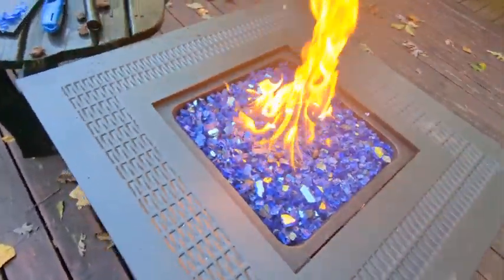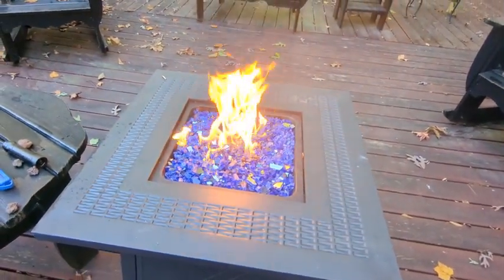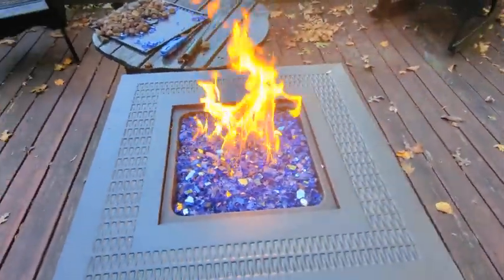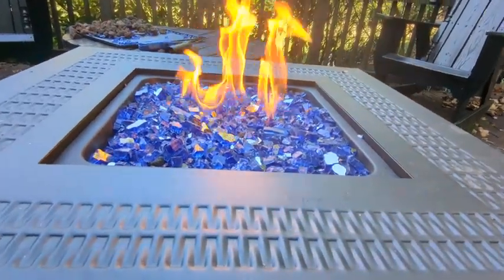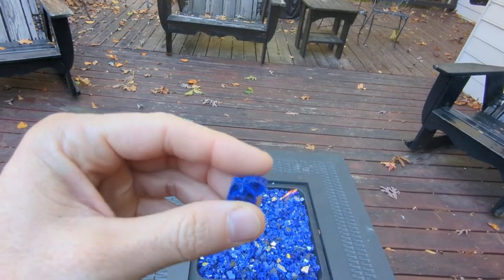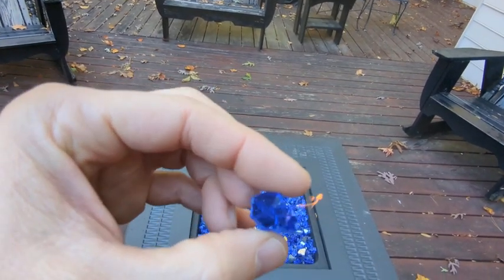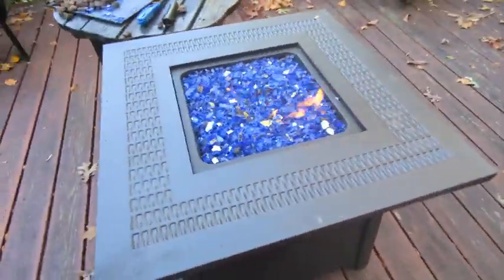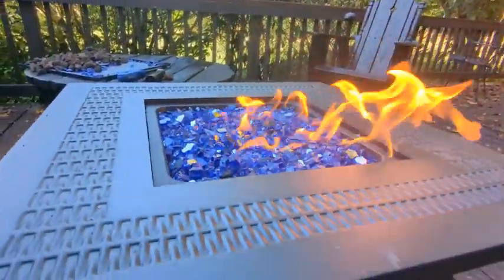Blue Fire Glass - Product Review by Ryan & Gina